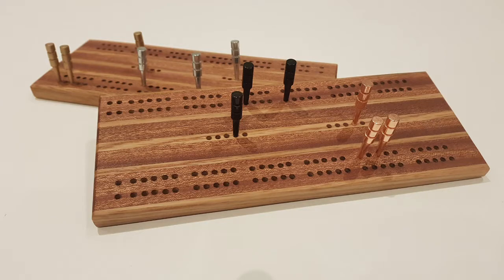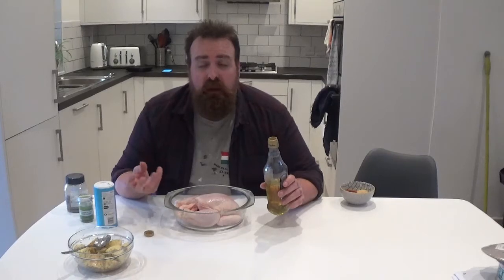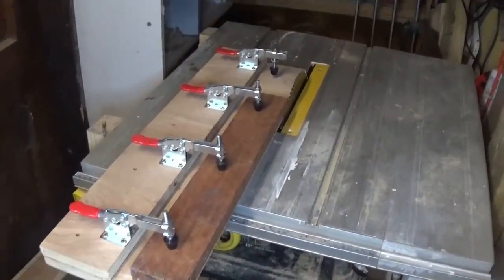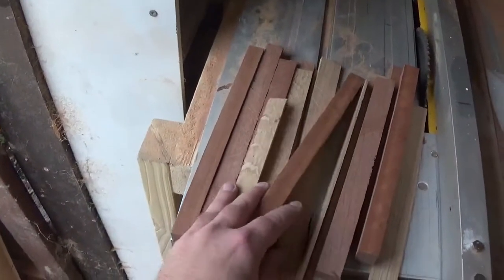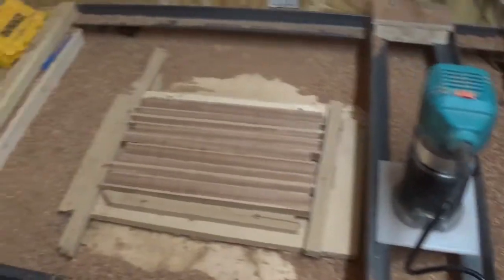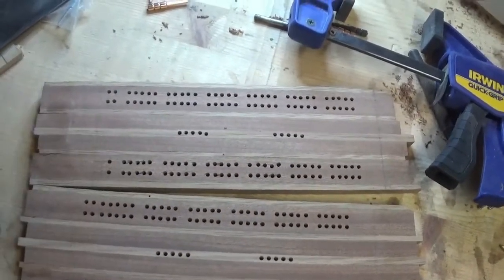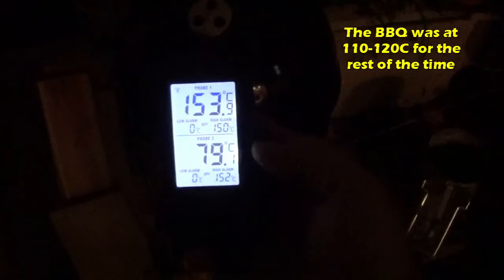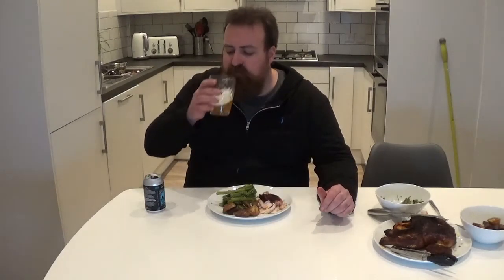Crib Boards + Smoked Roast Chicken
In this episode, i'm making some oak and sapele crib boards, testing out my router sled in a project and also roasting a chicken and some potatoes on my smoker.